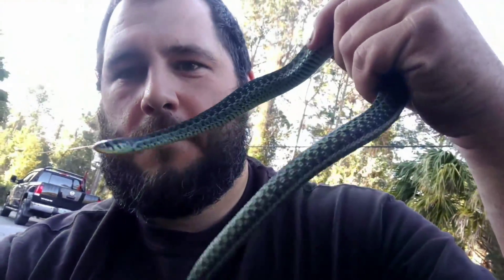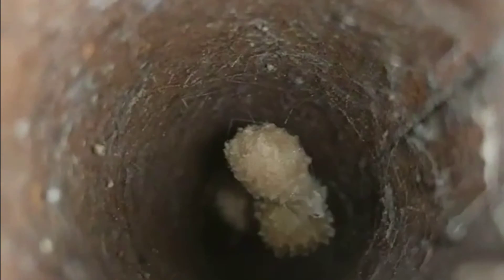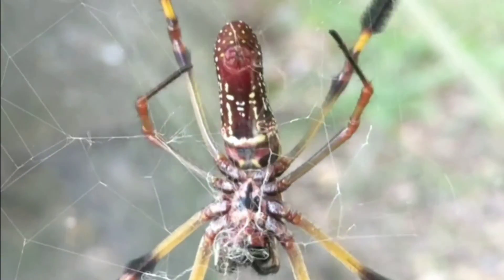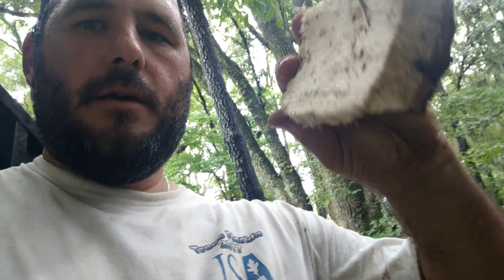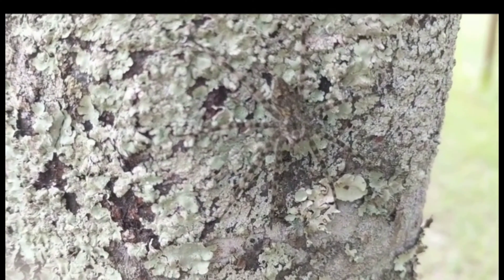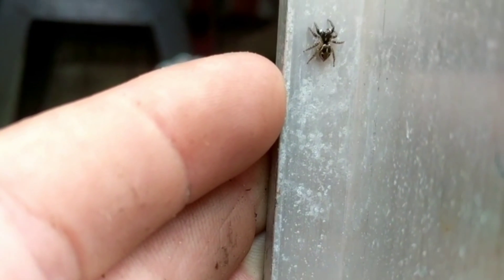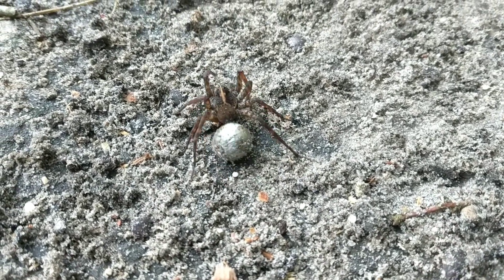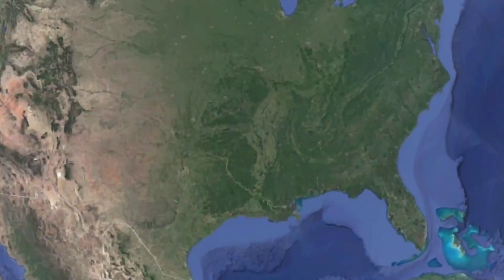Florida's Huge Spider Population.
Floridas huge spider population is amazing. Florida has a huge diverse range of spiders ranging in size from the bannana spider or huntsman to the jumping spider or crab spider. Spiders are everywhere and all of them will do there best to avoid humans. The golden Orb Weaver is the largest spider in America and yet it's one of the most docile. The golden silk Orb Weaver has silk that is one of the strongest known to man. There are only two species of spider that are known to cuase harm yo people the black widow or the brown recluse but if given a chance will do everything in there power to avoid humans interaction. Thanks from the Florida wildlife guy.